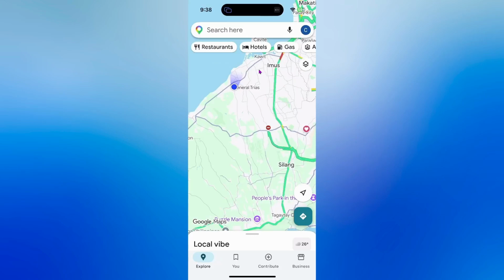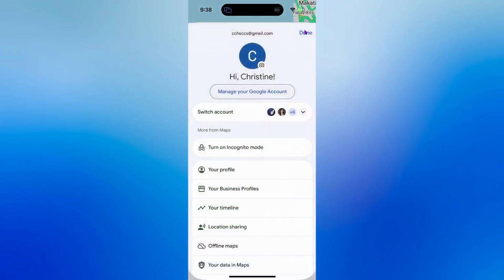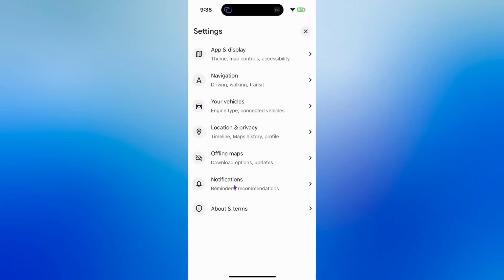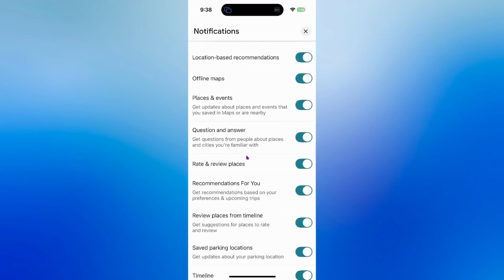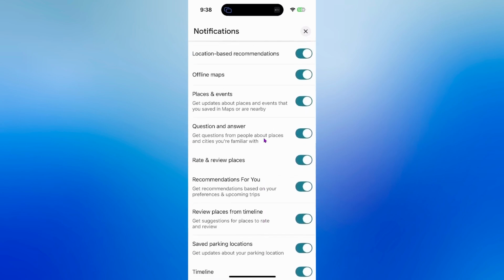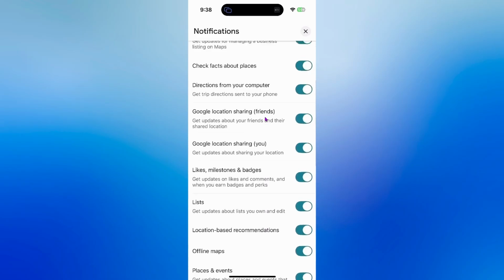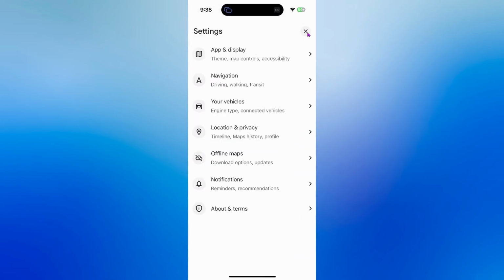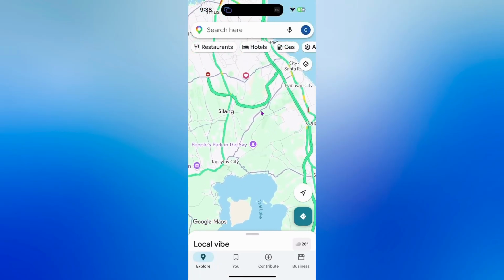How to Turn Push Notifications On or Off in Google Maps in 2026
Want to control the alerts you receive from Google Maps? In this 2026 tutorial, you'll learn how to turn push notifications on or off in Google Maps. Whether you want updates about traffic, nearby places, saved locations, or personalized recommendations, you can easily customize your notification preferences.

In this video, you'll learn how to:
✅ Open Google Maps notification settings
✅ Turn push notifications on or off
✅ Manage different notification categories
✅ Customize travel and traffic alerts
✅ Control recommendation notifications
✅ Reduce unwanted alerts from Google Maps

To turn push notifications on or off in Google Maps in 2026, open the Google Maps app and tap your profile picture, then go to Settings followed by Notifications. From there, you can enable or disable specific notification categories such as navigation alerts, commute updates, recommendations, and other Google Maps notifications. You may also need to adjust your device's notification permissions if notifications are blocked at the system level.